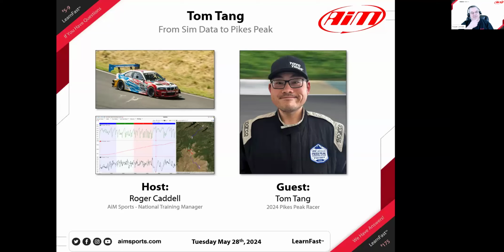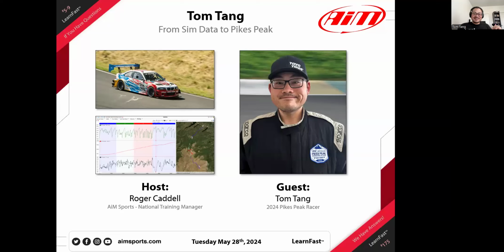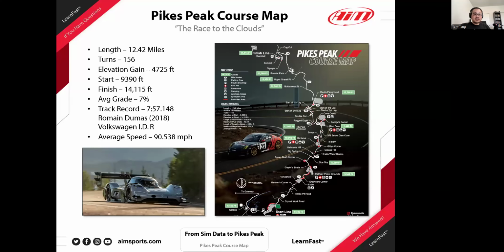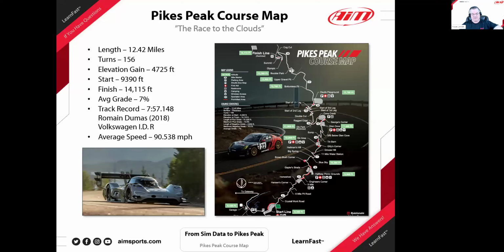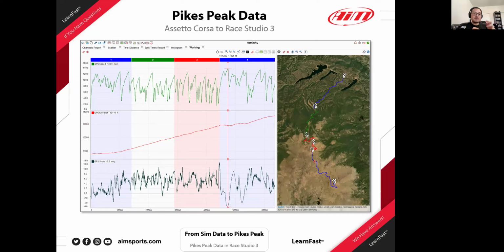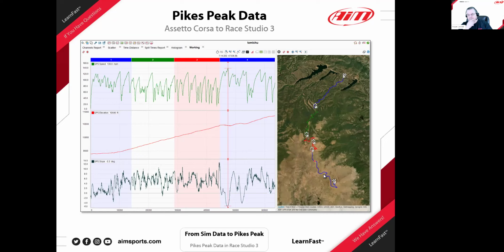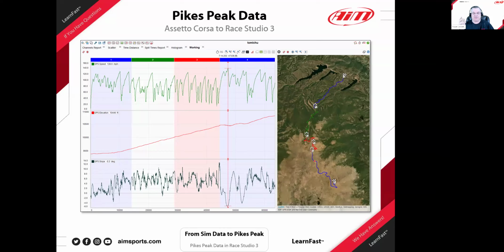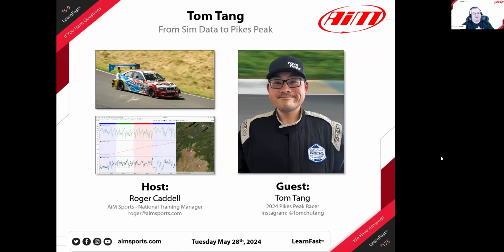5-9 - A Conversation with Tom Tang - From Sim Data to Pikes Peak - 5/28/2024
In this live webinar, Roger Caddell (AiM Sports National Training Manager) and welcomes special guest Rookie Pikes Peak Racing Driver, Tom Tang.

Tom is in the final preparations for the upcoming Pikes Peak Hill Climb and he shares how he got started in motorsports, and how he started using data acquisition technology.

Tom has been spending a lot of time on his Assetto Corsa Simulator running over 350 full runs on the Pikes Peak track, following that with data analysis of those runs using the AiM Race Studio 3 software to best prepare him for the hill climb event.

Tom also talks about his use of other racers onboard video and the generous time veteran Pikes Peak racers have given him by talking about their experiences.

We also discussed the huge amount of changes that his team has done to his BMW race car to convert it from an endurance race car to a Pikes Peak hill climb race car.

If you are not already registered to attend these AiM Sports Zoom based live webinars,